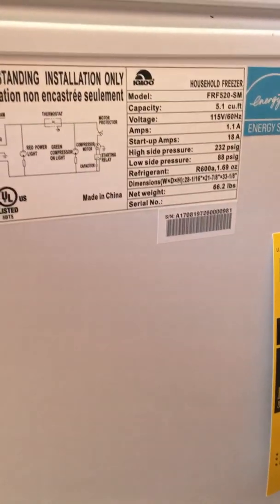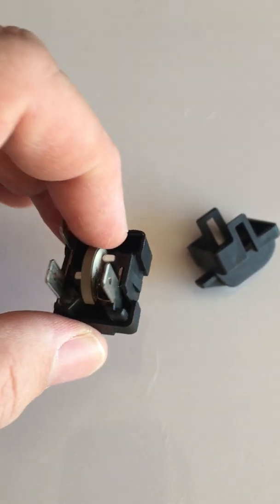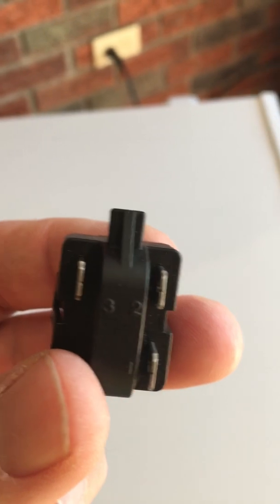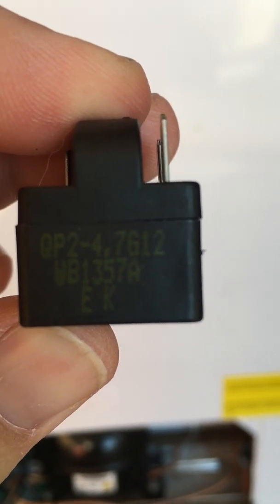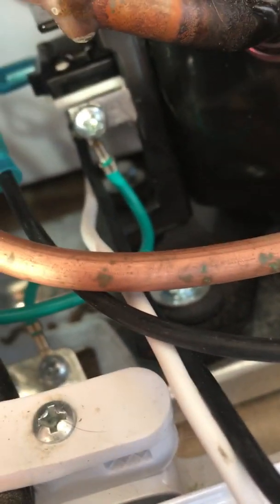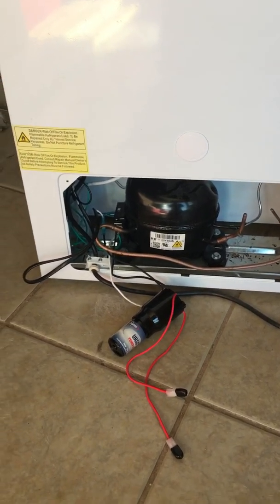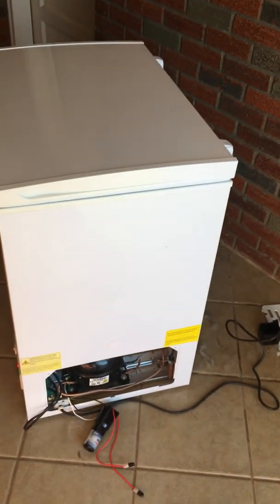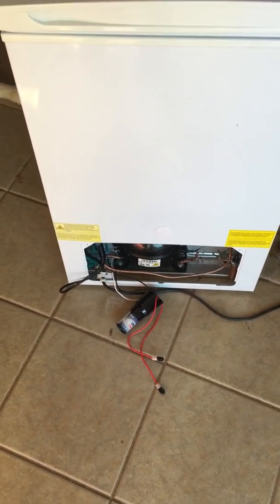Igloo Thompson Freezer repair for 5.1 or 7 cu. ft. Chest freezer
FRF520-SM Igloo Freezer stopped working. Start relay had cracked internally. Installation of a Supco start capacitor fixed the problem. QP2-4.7G12